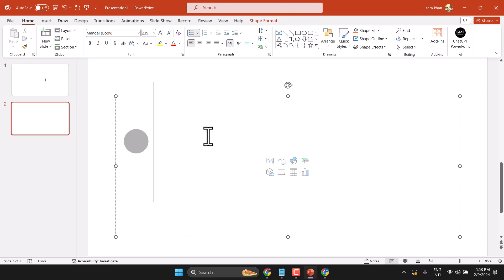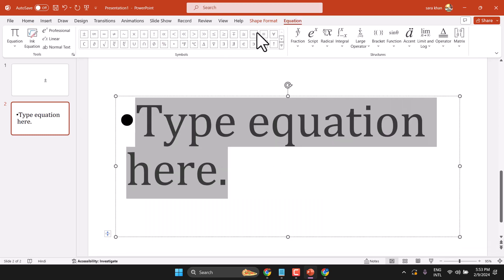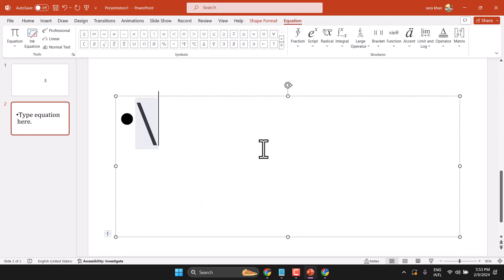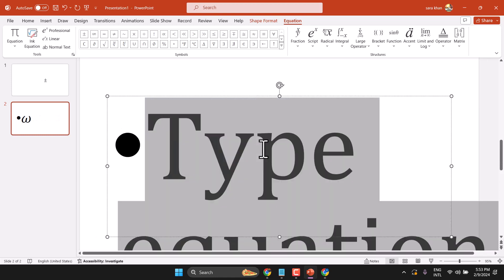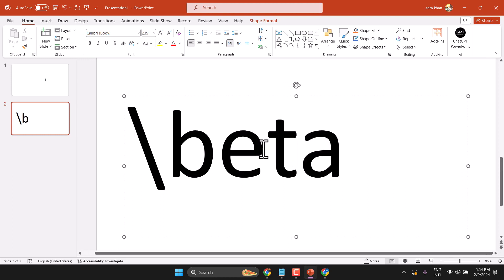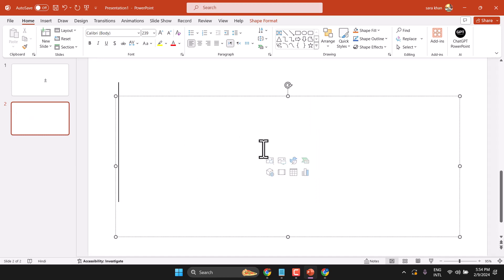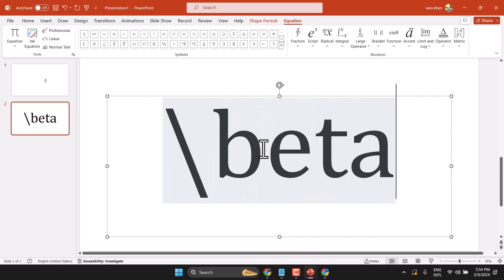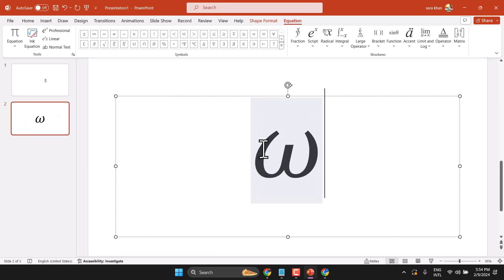How to Write Omega symbol in PowerPoint